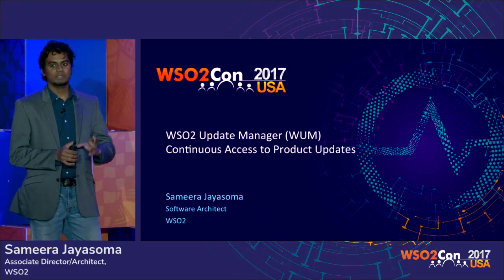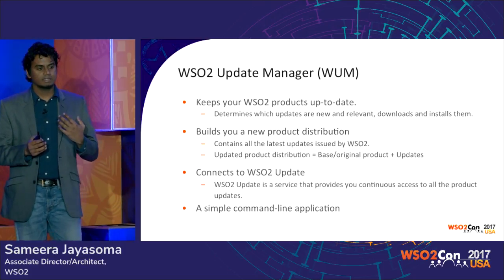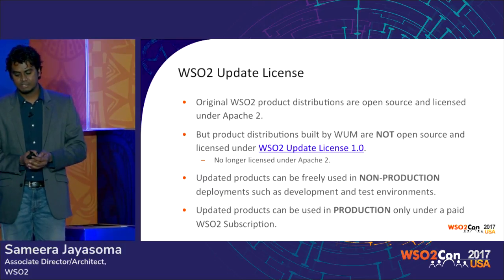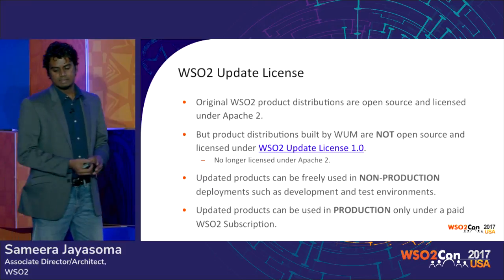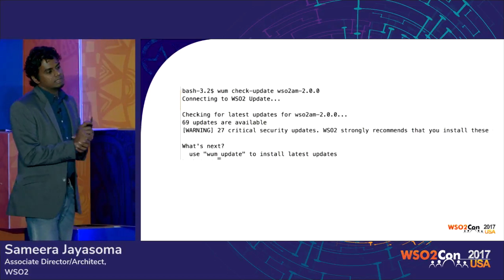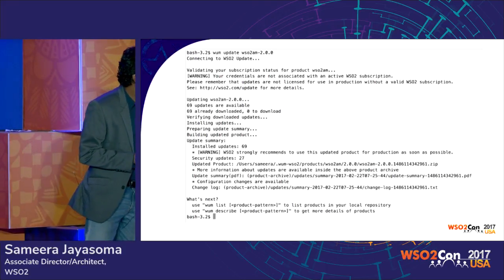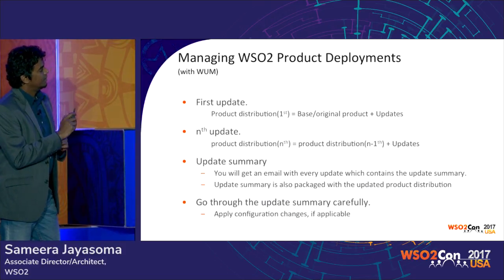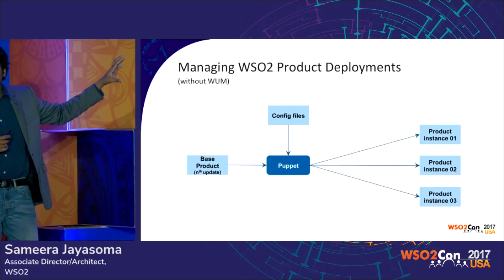WSO2 Update Manager (WUM): Continuous Access to Product Updates, WSO2Con USA 2017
Sameera Jayasoma, Associate Director/Architect at WSO2,  presented his talk on "WSO2 Update Manager (WUM): Continuous Access to Product Updates" at WSO2Con USA 2017 on 22nd of Feburary at San Francisco.